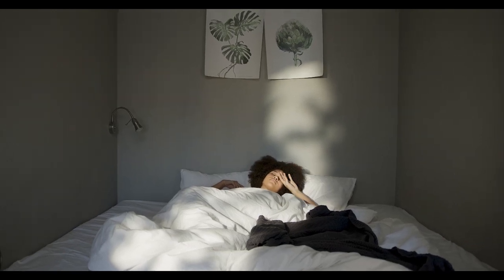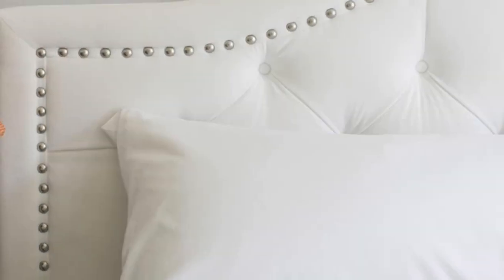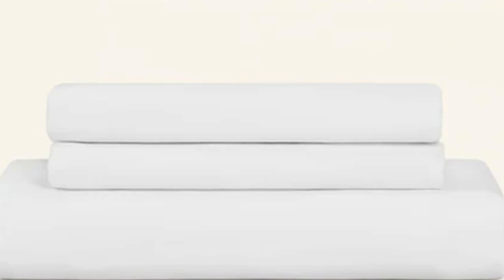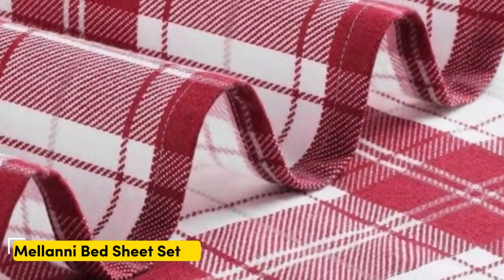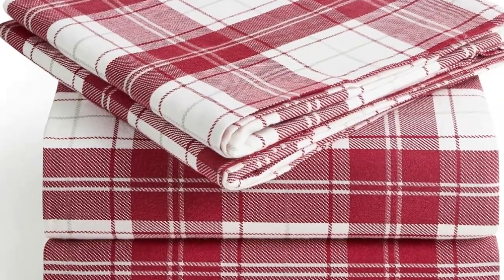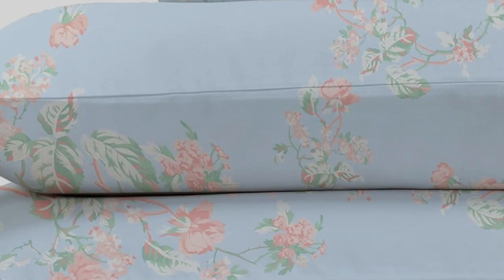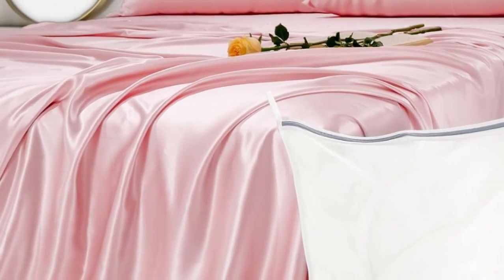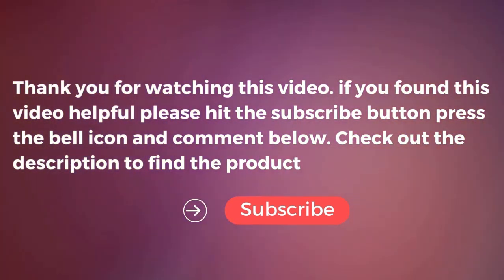Top 5 Best Soft Cotton Sheets Reviews in 2024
In this video we will show Top 5 Best Soft Cotton Sheets Reviews, PeachSkinSheets Classic Sheet Set, Mellanni Bed Sheet Set, SlumberCloud Essential Sheet Set, California Design Den Cotton Sateen Sheet Set, PROMEED 23 Momme Pink Silk Sheets

 👉 Best 5 Soft Cotton sheets Lists:

1) PeachSkinSheets Classic Sheet Set

2) SlumberCloud Essential Sheet Set

3) Mellanni Bed Sheet Set

4) California Design Den Cotton Sateen Sheet Set

5) PROMEED 23 Momme Pink Silk Sheets

In this video we'll be comparing the Top 5 Best Soft Cotton sheets that are designed for different kinds of users. We will take into account performance features and price so you can decide which is best for you. All the products on our list were selected based on their own inherent strengths and features.

We'll be comparing the PeachSkinSheets Classic Sheet Set, Mellanni Bed Sheet Set, SlumberCloud Essential Sheet Set, California Design Den Cotton Sateen Sheet Set, PROMEED 23 Momme Pink Silk Sheets; which are all great options if you're in the market for a best Sheets.

0:00 - Intro
0:25 - PeachSkinSheets Classic Sheet Set
1:35 - SlumberCloud Essential Sheet Set
2:49 - Mellanni Bed Sheet Set
3:55 - California Design Den Cotton Sateen Sheet Set
5:08 - PROMEED 23 Momme Pink Silk Sheets